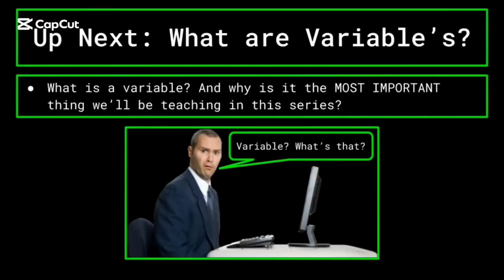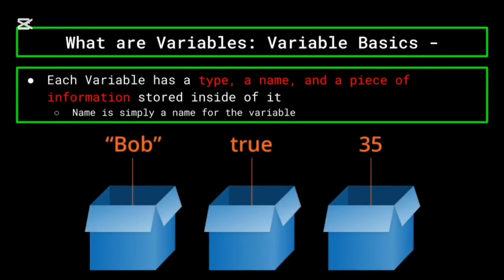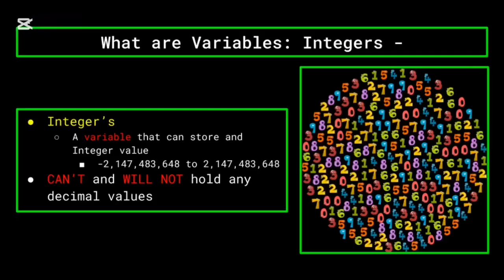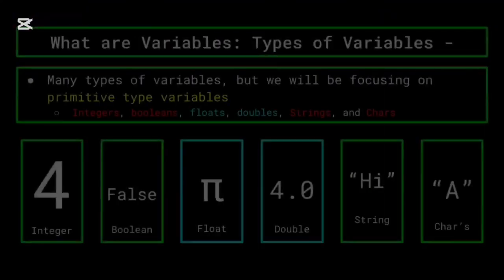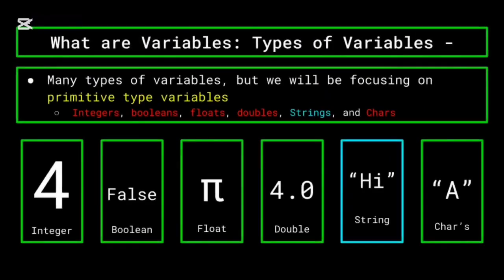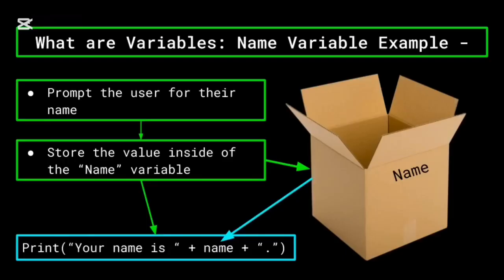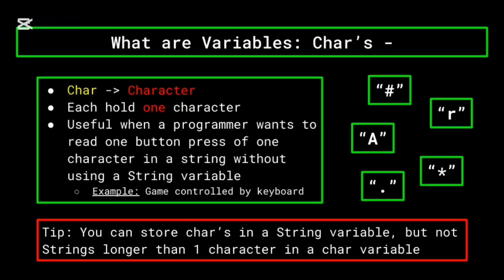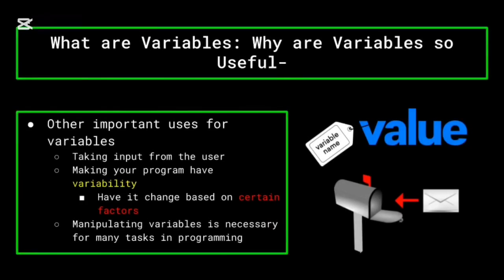Lesson 6 What are Variables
You’ll learn about variables—the building blocks of programming. This lesson explains how data is stored and used inside programs.